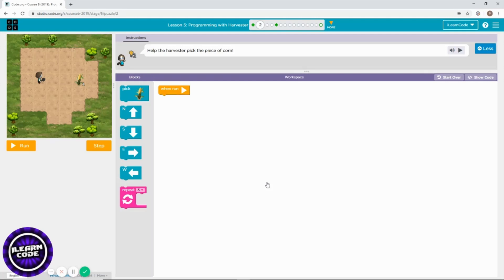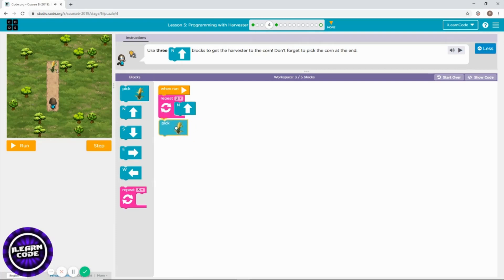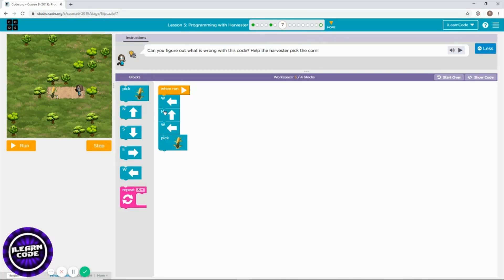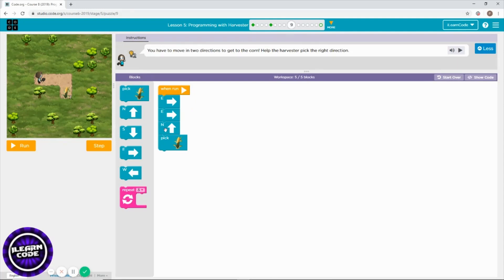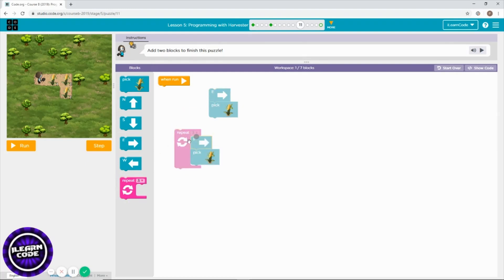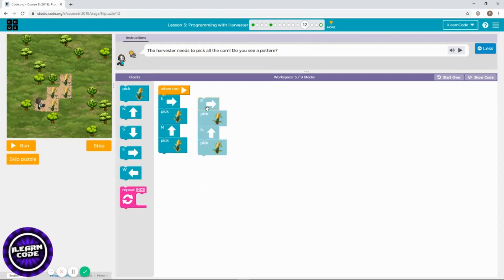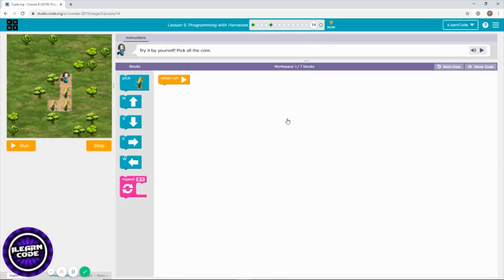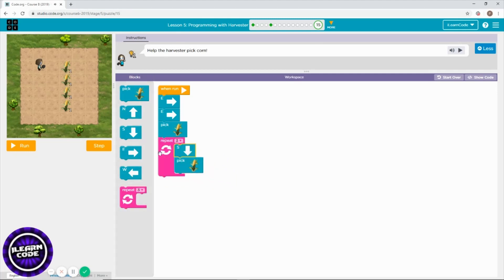Code.org - Course B (2019) - Lesson 5: Programming with Harvester